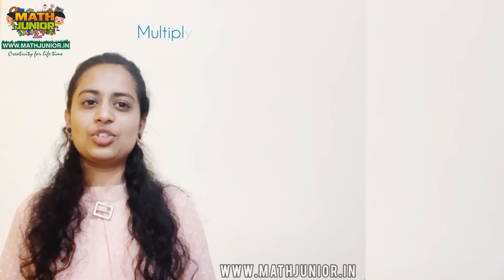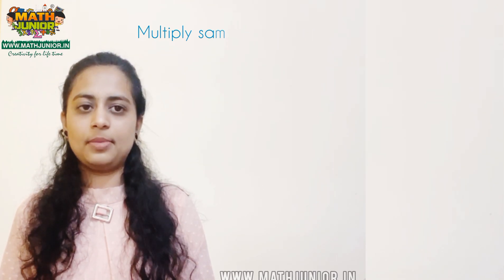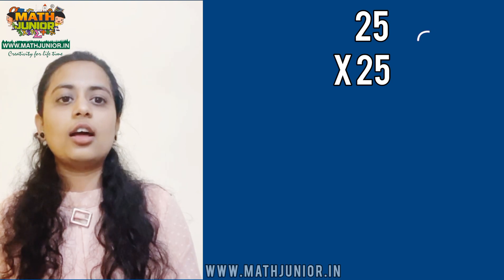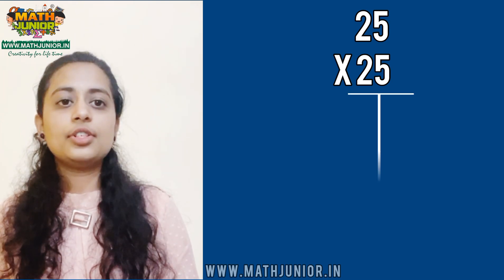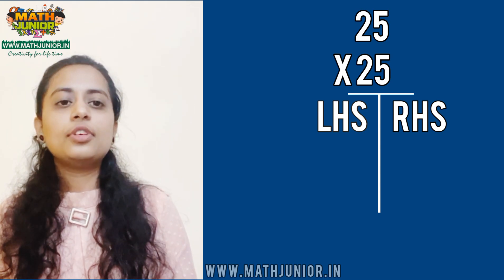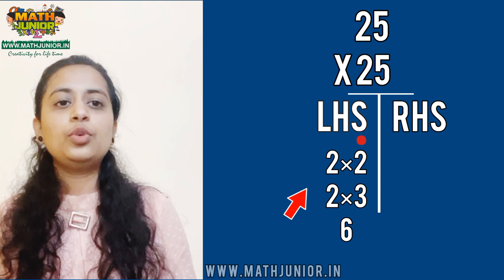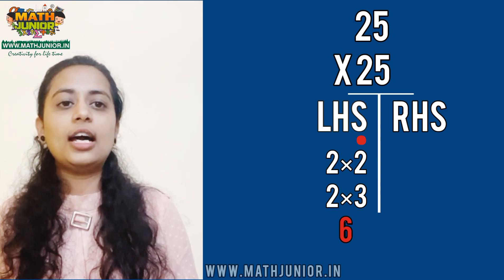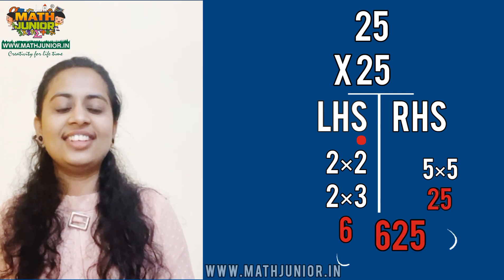Speed Multiplication of Same 2 Digit Numbers ending with 5